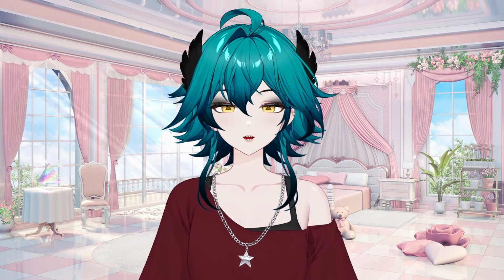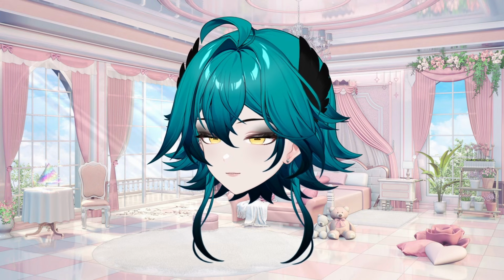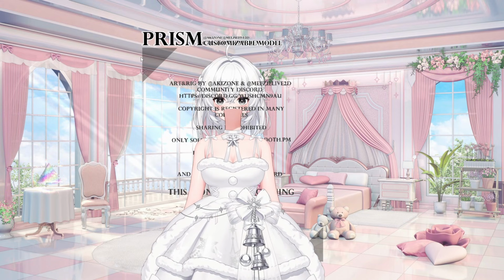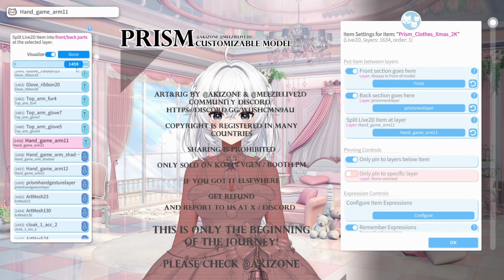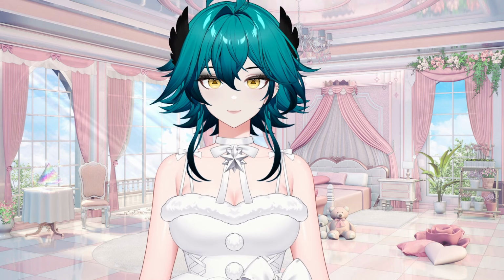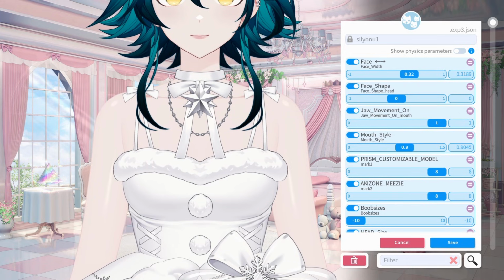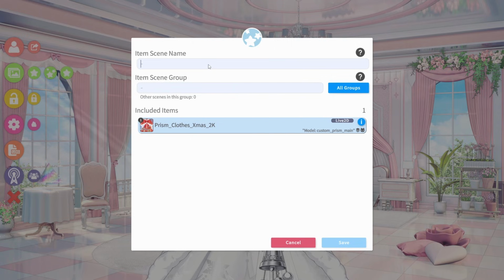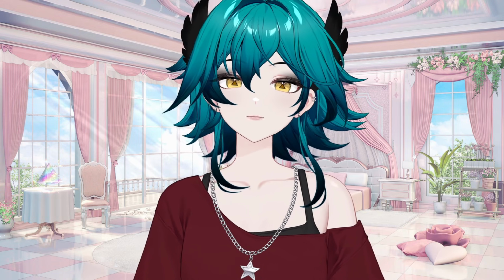How to setup OUTFITS for PRISM Customizable Vtuber Model (without Prism Closet)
Sometimes Vtuber models can be a little confusing. I hope this tutorial I made helps some people out! This is one of my favorite models I have bought!!

Front section: Front
Back section: ( prismnecklayer )
v2.0: 656
v3.0: 660

Split live 2D item at layer: ( prismhandgesturelayer )
Elf: 1364
Idol: 1830
Miko: 947
Normal: 1744
Pajama: 494
Punk: 518
Sports: 1658
Techwear: 1606
Valentines: 1578
Witch: 1279
Wuxia: 1525
Xmas: 1456

Witch Hat: 7
Wuxia Acc: 72

0:00 - Intro
1:40 - Download files
2:09 - Organize files
2:40 - Customize the Head
3:10 - Turn off face tracking
4:01 - Outfit
5:14 - Layers (check description)
7:03 - Copy skin color
8:11 - Fix head wobbling
9:08 - Customize Outfit
10:31 - Save Outfit
12:10 - Thanks for watching!